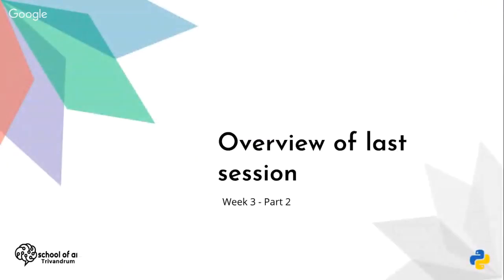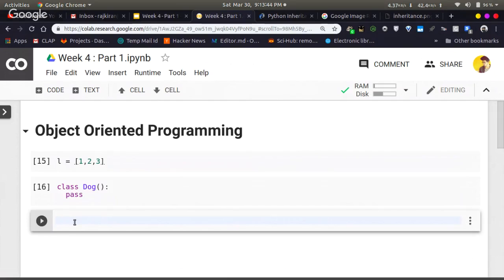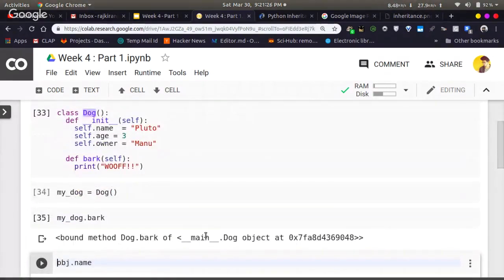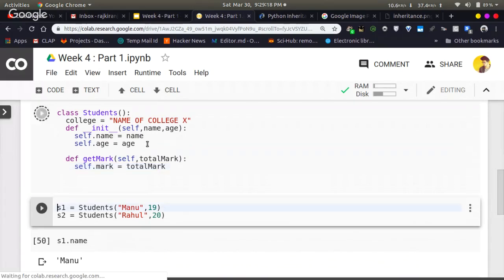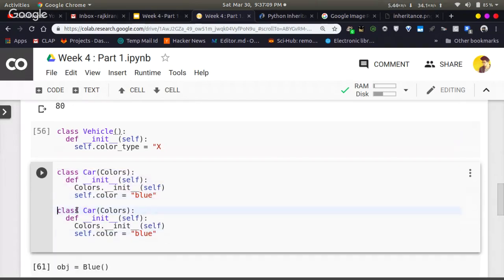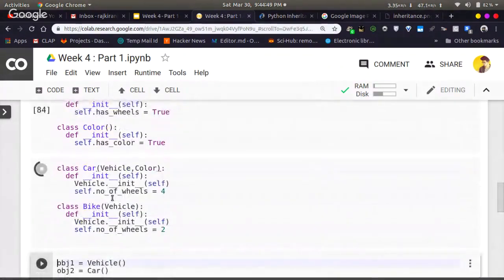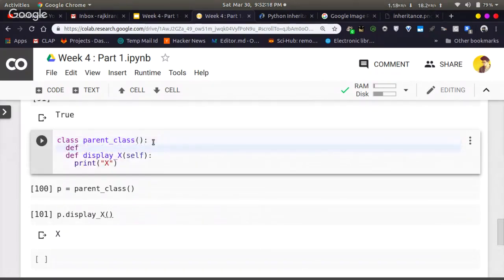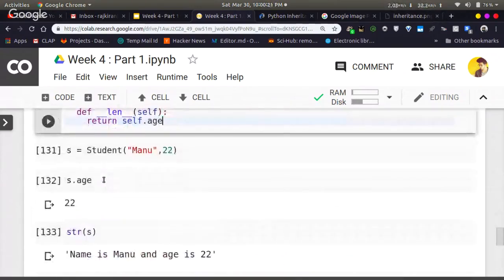Python Week 4 - Part 1